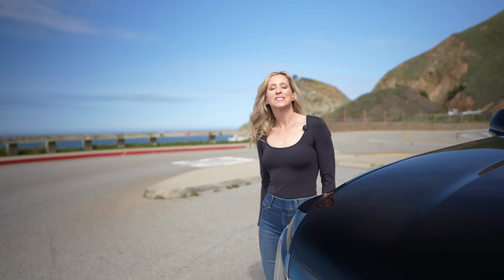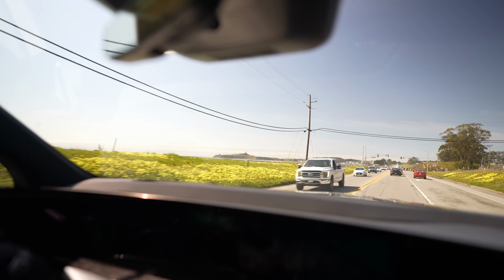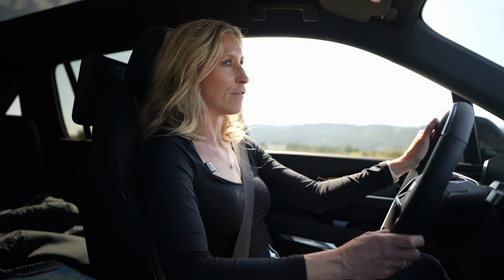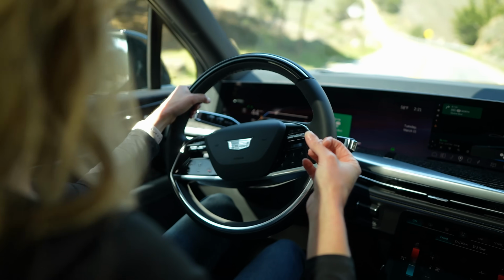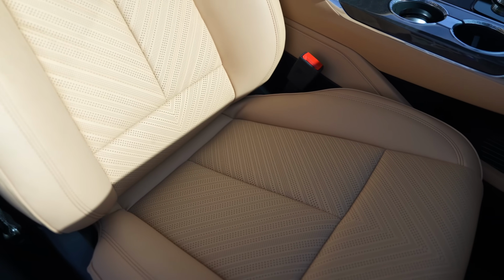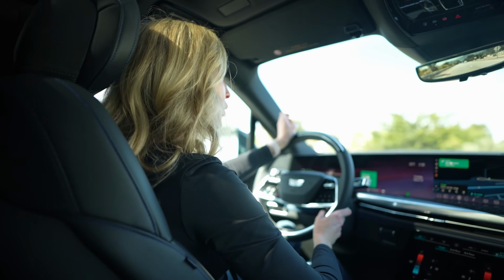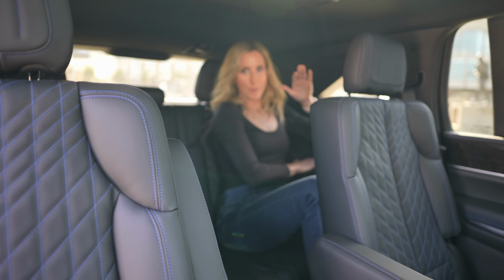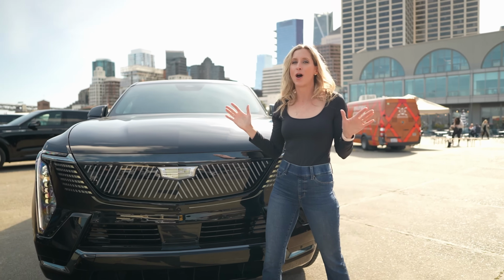MY MOST ANTICIPATED first drive EVER!! This is the 2025 CADILLAC ESCALADE IQ.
2025 Cadillac Escalade IQ Review: The ULTIMATE Electric Luxury SUV!

The 2025 Cadillac Escalade IQ is here, and it’s taking luxury SUVs to the next level—electrified! ⚡ From its massive 55-inch pillar-to-pillar screen to its insane 460-mile range, this all-electric Escalade is redefining what a luxury family SUV can be. But is it mom-approved? I’m checking it out here—third-row space, cargo room, kid-friendly features like entertainment screens, and of course, the cupholder check. ☕✅

Join me for a real mom car tour where I break down what you NEED to know about the Escalade IQ. Would you trade in your gas-powered SUV for this EV?

🚘 Chapters:
00:00 - Intro (Mom Car Tour!)
01:22 - Exterior Design& Specs
02:35 - Comfort
03:17 - Super Cruise & Towing
04:20 -  Charging and Range
05:20 - Interior Tech & 55-Inch Screen 🤯
09:43 - Luxury & Sound / Speakers
10:38 - Gear Shifter
12:10 - Cargo and Folding Seats
13:28 - Family-Friendly Features & Third-Row Test
16:00 - Storage areas